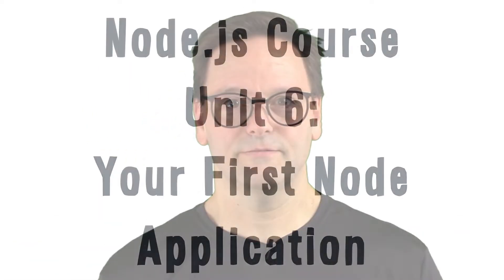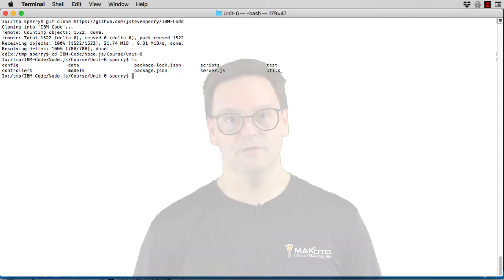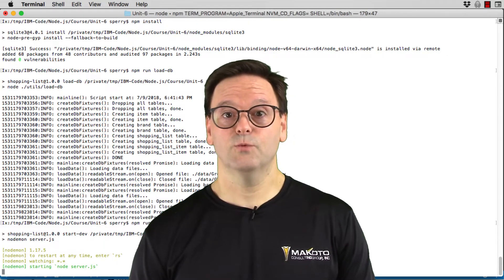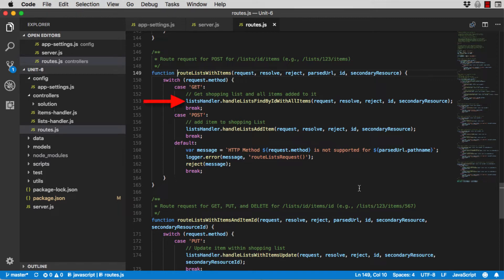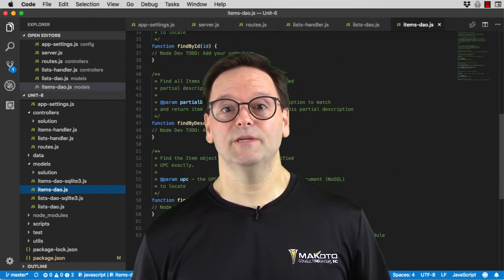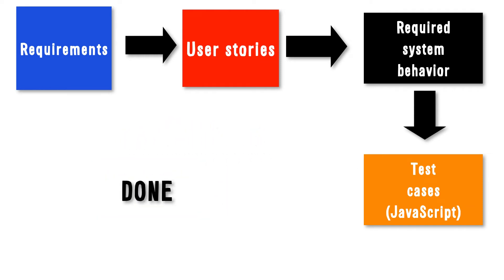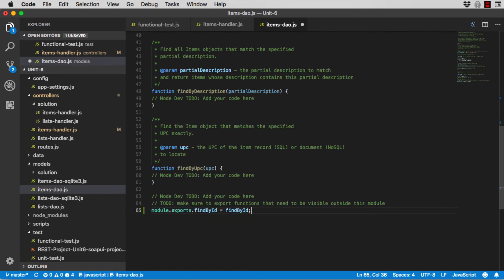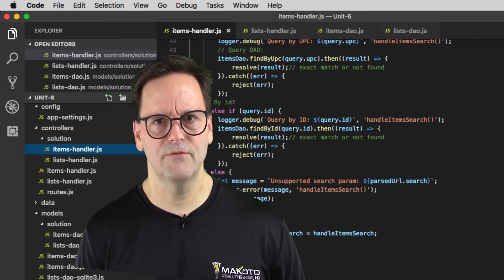Learn Node.js, Unit 6: Your first Node.js application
So far, you've installed Node.js, learned basic Node.js concepts, and went on a deep dive of the event loop.

Now you're ready for your first application.

This video accompanies Unit 6 of the Node.js Learning Path available from IBM Developer: ibm.biz/get-started-nodejs

Here's what you'll see in this video:

* I'll show you how to setup the project you'll be working on
* I'll take you on a tour of the code you'll need to modify
* And I'll show you how to run the functional tests, which let you know if your code is working according to the specifications